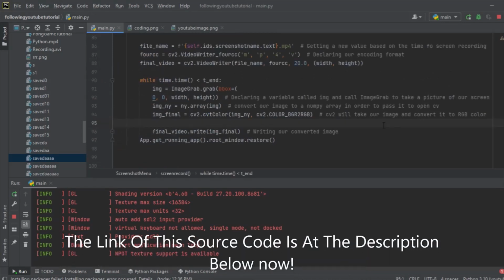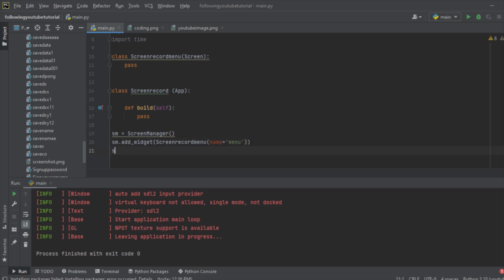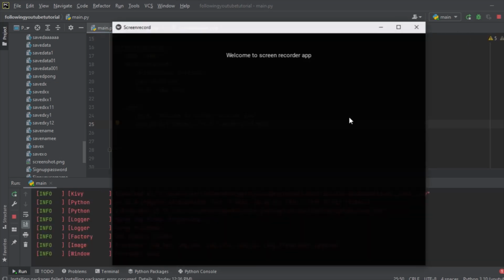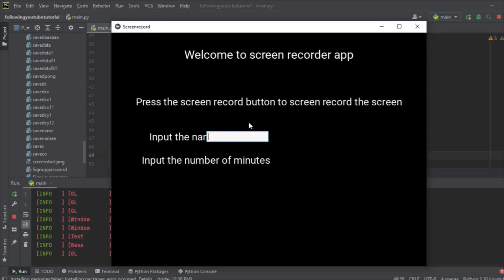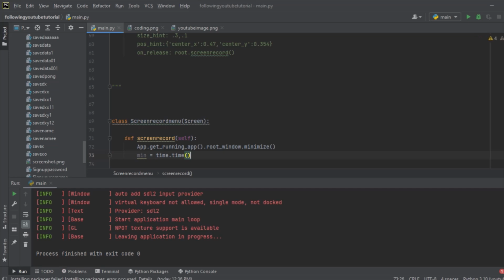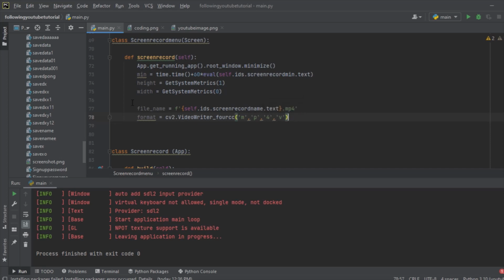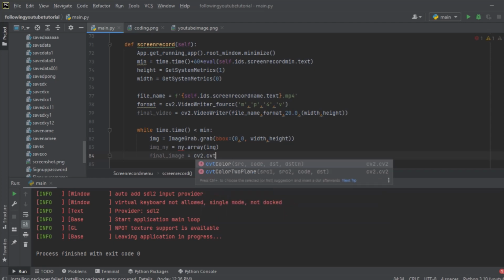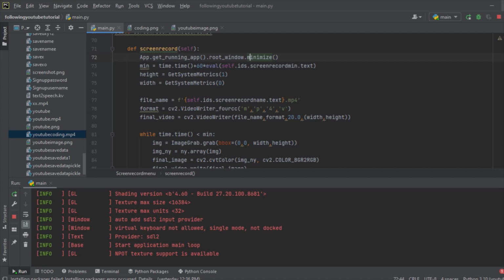Interesting Kivy Screen Recorder App 2023!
Hi friends, today I'm going to be showing you how to make a Screen recorder App with kivy, A tutorial friendly for beginners. Please if this is your first time on my channel, don't forget to subscribe now and turn on the bell notification for more of my videos and if you love my video, don't forget to hit the like button and subscribe now to my YouTube channel for more tutorial videos like this and support me on PayPal thanks...

00:00 - Intro
1:33 - Importing The Kivy Libraries
4:25 - Creating The App Class
7:35 - Working On The KV File
25:34 - Screen Recording Function
44:55 - Testing The Program
49:12 - Outro